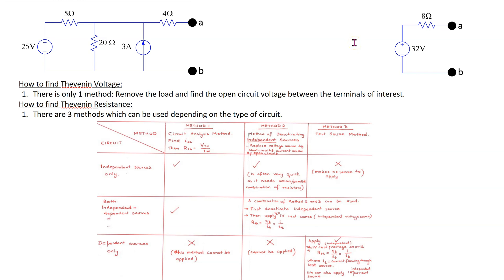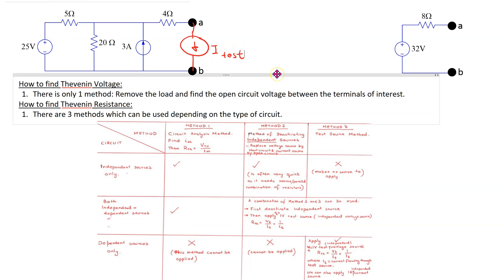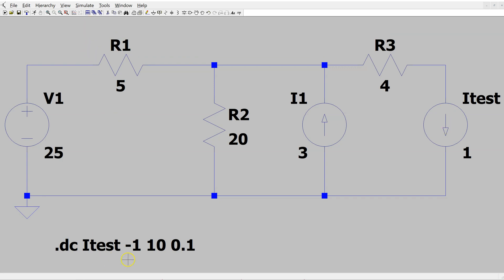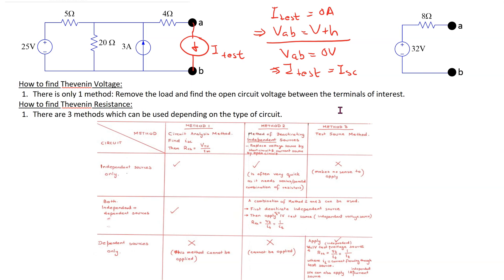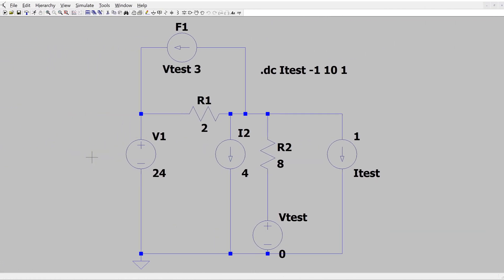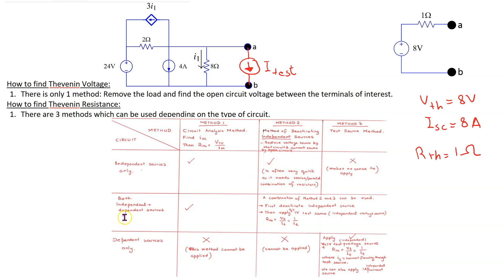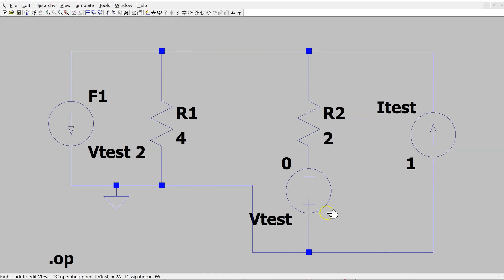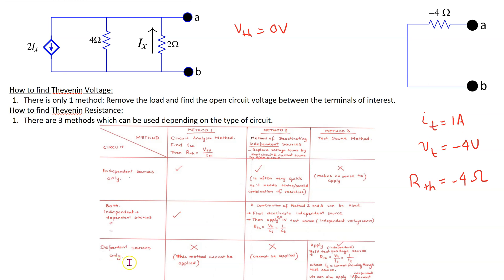Introduction to LTSPICE for Finding Thevenin Voltage and Resistance (Using DC sweep)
This video shows how to use LTSPICE to find the Thevenin Voltage and Thevenin Resistance. We consider three cases of (i) circuit containing independent sources only, (ii) circuit containing both independent and dependent sources and (iii) circuit containing dependent sources only. It has the following chapters:
(00:00) [1] Introduction
(00:58) [2] Explanation: circuit containing independent sources only
(02:12) [3] LTSpice demo
(04:04) [4] Circuit containing both independent and dependent sources
(06:13) [5] Explanation: Circuit containing dependent sources only